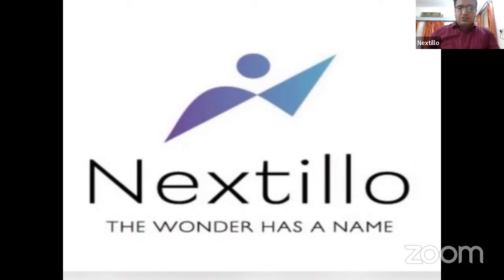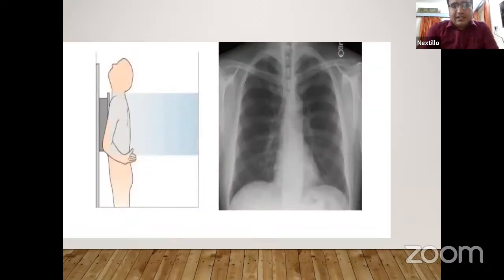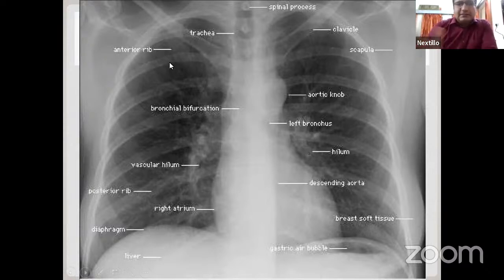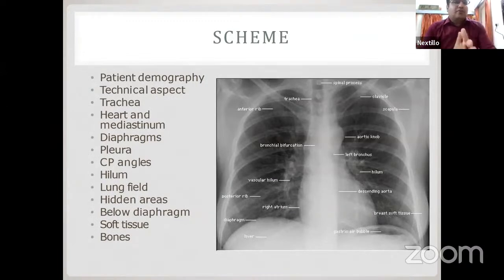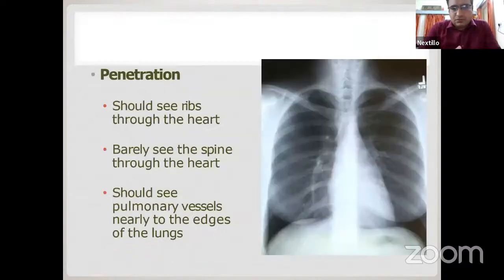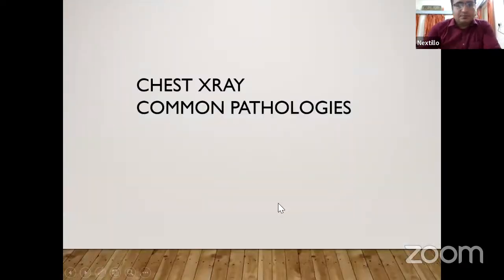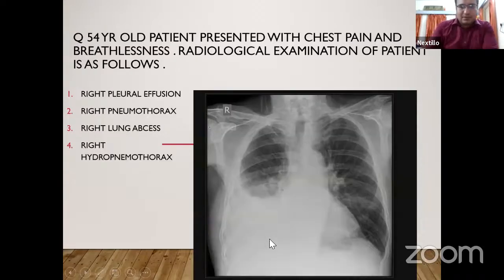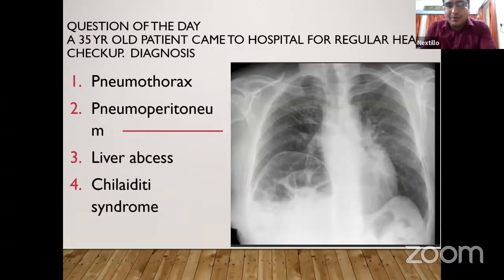Nextillo's Live Radiology Class By Dr.Rajendra Punia || Study CXR Basics